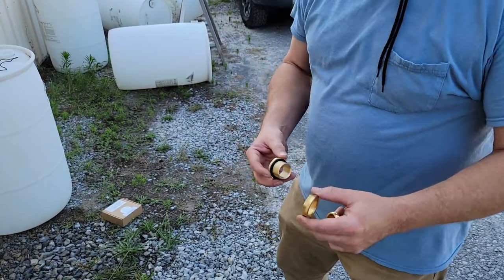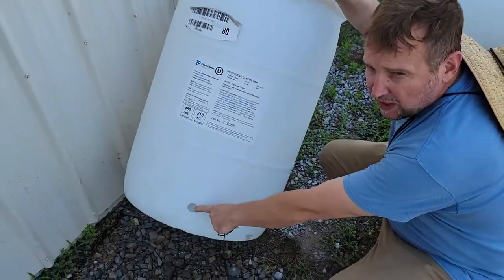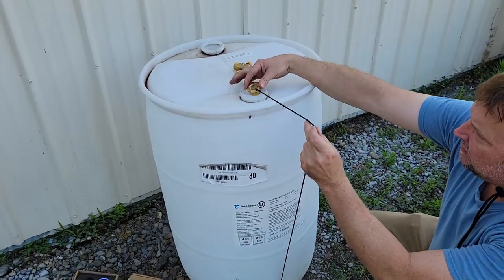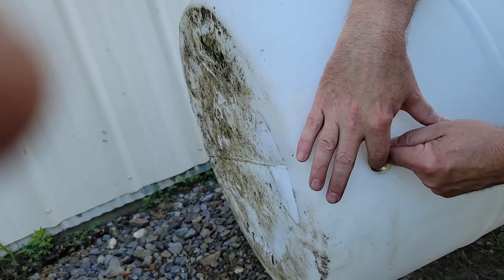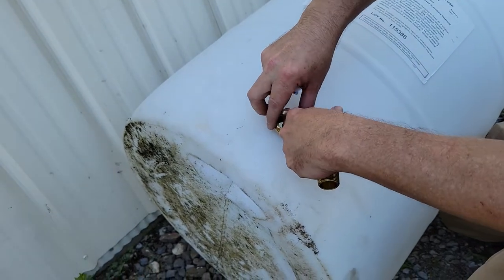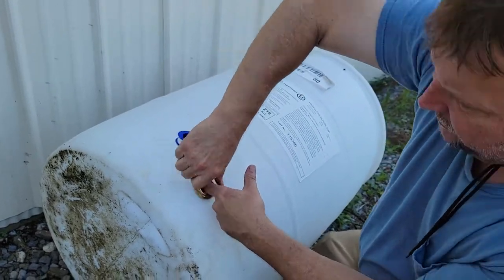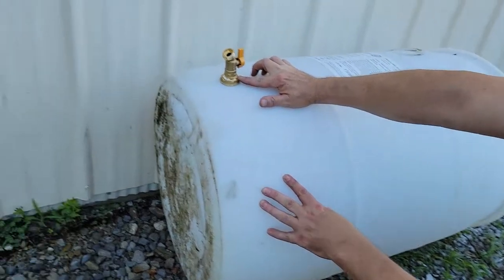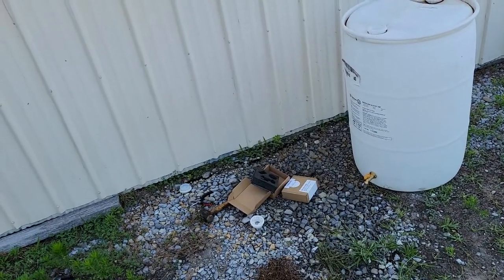Rain Barrel Spigot Install w/o Removing or Cutting Lid